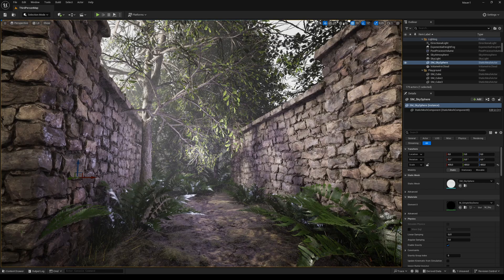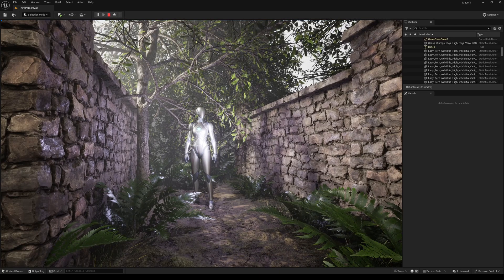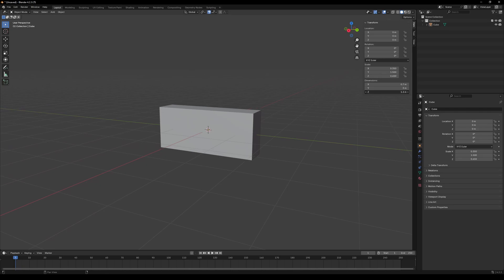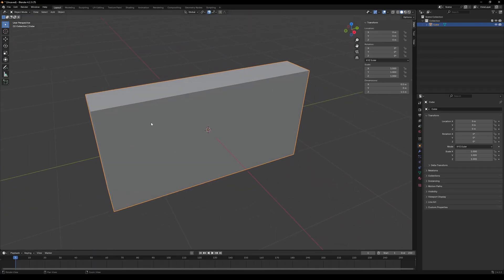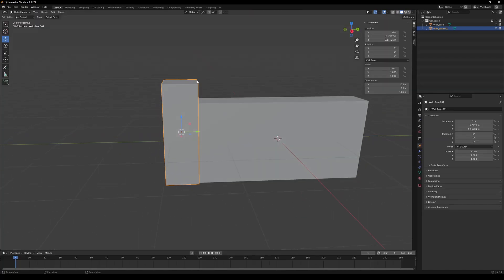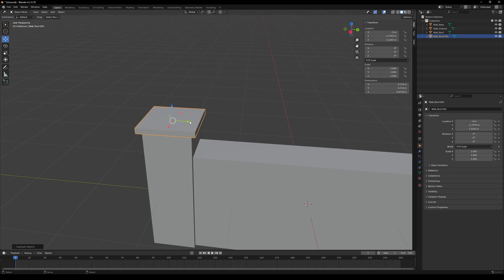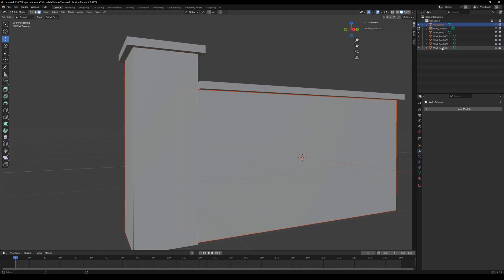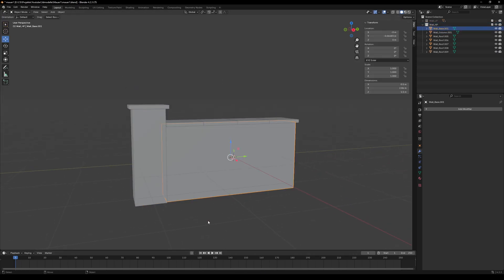Creating a Medieval Stone Wall - Part 1: Blockout in Blender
Hey guys! This is the start of a series where I gonna show you how you can create a game-ready medieval stone wall using Blender, ZBrush, InstaLOD and InstaMAT, that will help to improve your environments.

We will start by blocking out the base shape in Blender, which this first video is about. In the next steps we are going to sculpt some rocks in ZBrush and place them on our wall, following by sculpting the mortar, painting vertex colors and more. Then we will take the whole thing into InstaLOD, remesh and bake it to prepare it for texturing in InstaMAT, which will be the last part of the series.

Hope you like it, it took quite some time to make this happen. Of course, no AI was used during the process. ;)